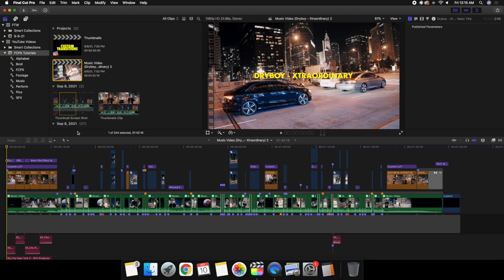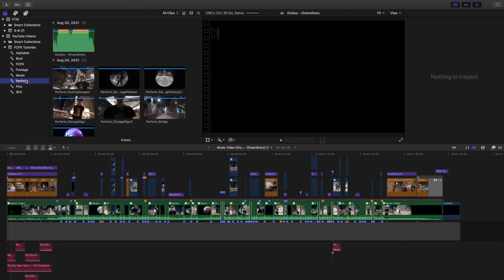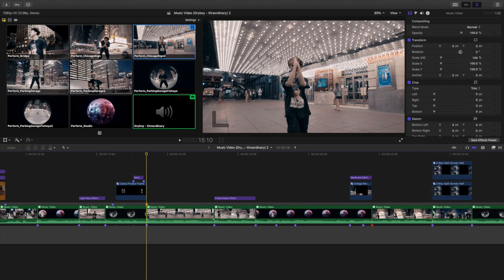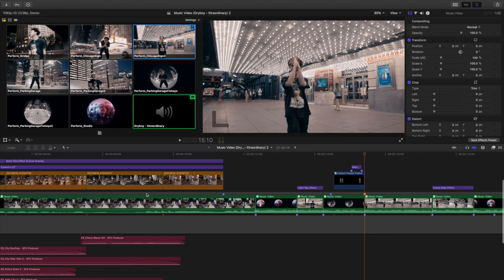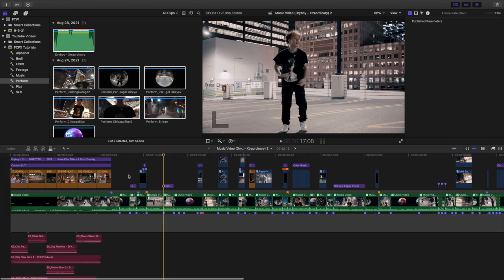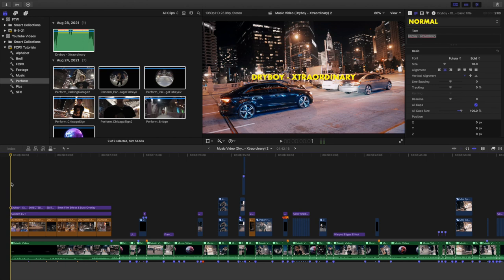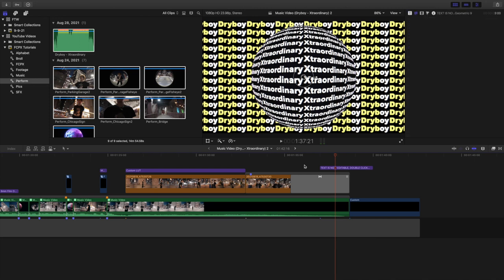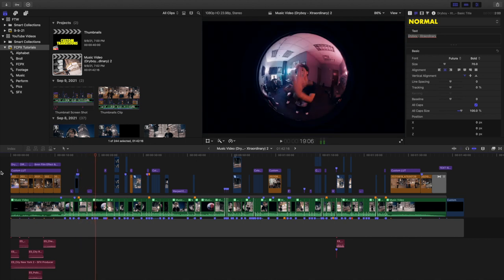How to Edit a Music Video in Final Cut Pro X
In this tutorial, I will break down how to edit a music video in Final Cut Pro X.

Timestamps:
Intro: 00:00
Organization: 1:06
Proxy Media: 3:19
Syncing Audio: 4:37
Timeline Editing: 6:03
Adding B-Roll: 9:34
Color Grading: 12:24
Visual Effects: 14:43
Title Sequence: 17:40
Sound Design: 18:24
Ending: 19:23
Frame Rates: 19:58
Tips & Tricks: 21:35
Outro: 24:58